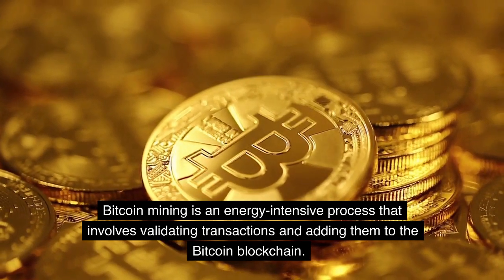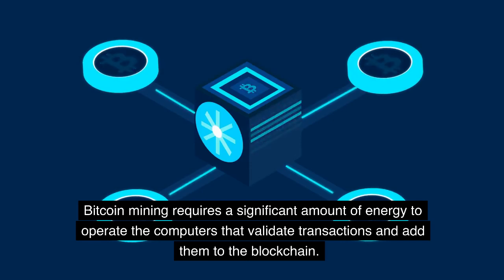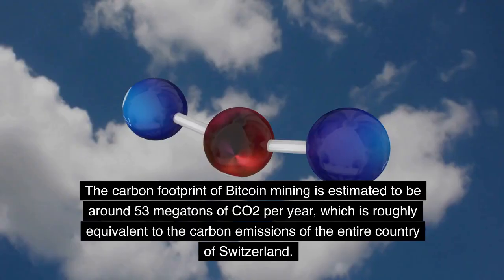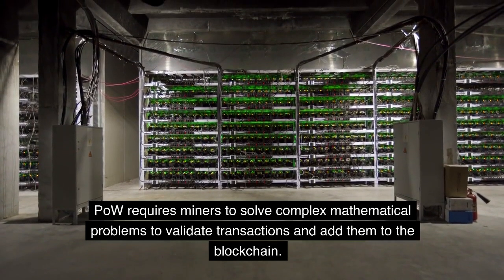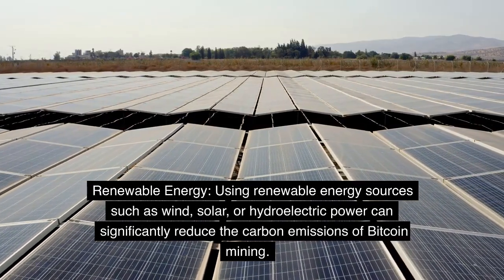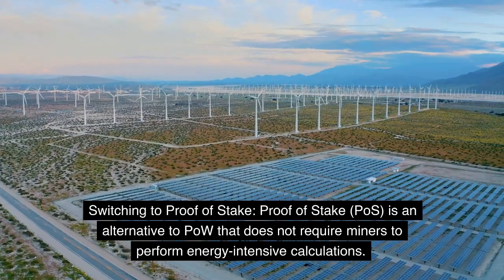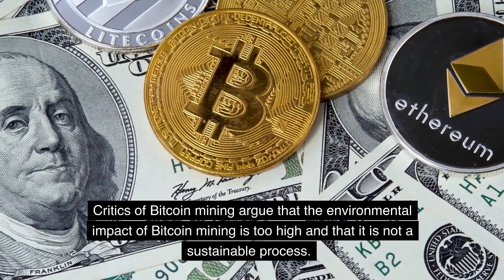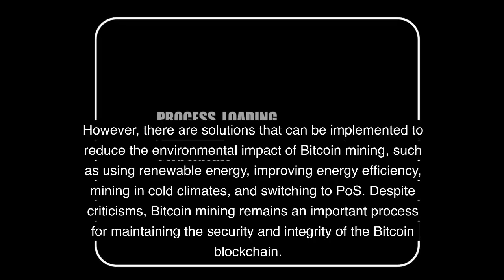Analyzing the environmental impact of Bitcoin mining | BTC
Bitcoin mining is an energy-intensive process that has a significant environmental impact. It consumes around 110 TWh of energy per year and results in 53 megatons of CO2 emissions. The high energy consumption is due to the Proof of Work algorithm used in the Bitcoin blockchain. To reduce the environmental impact, mining can be done using renewable energy, increasing energy efficiency, mining in colder climates, and switching to Proof of Stake. Critics argue that the environmental impact of Bitcoin mining is not justified by its benefits. Nonetheless, Bitcoin mining is an important process for securing the Bitcoin blockchain